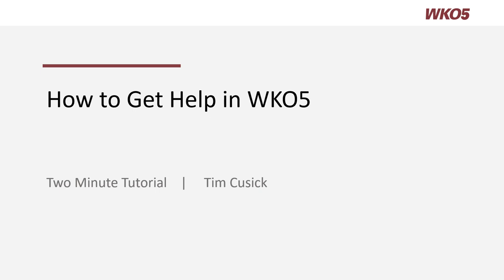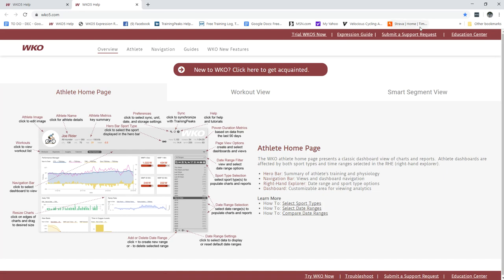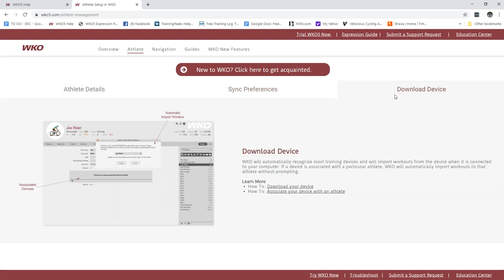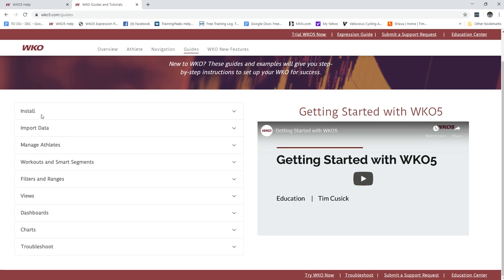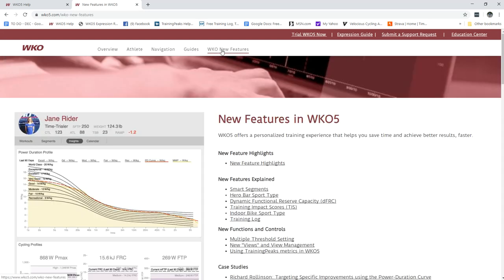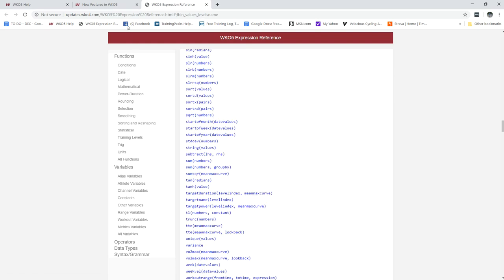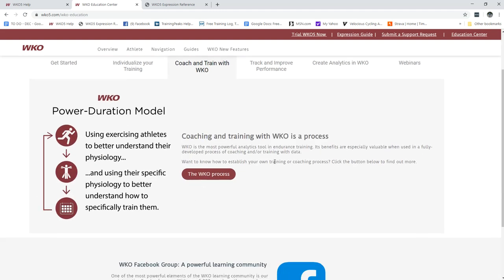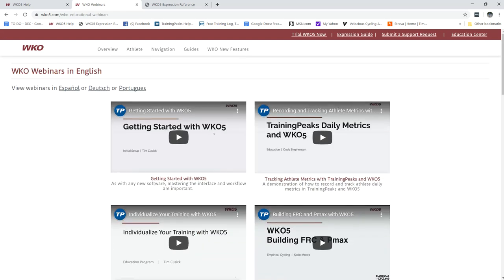How to find help in WKO5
Tim Cuisck created this video to help you find help resources in WKO5. Not using WKO5?